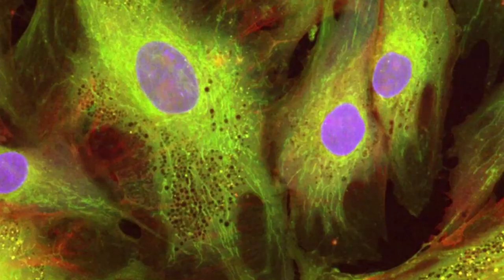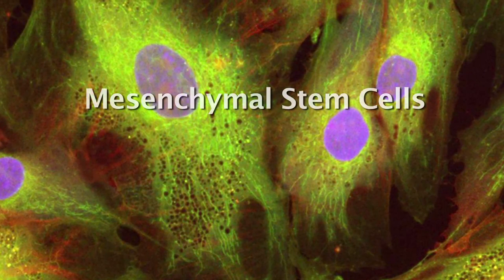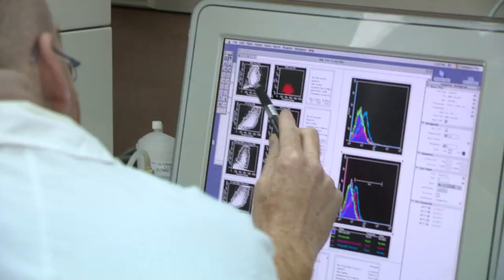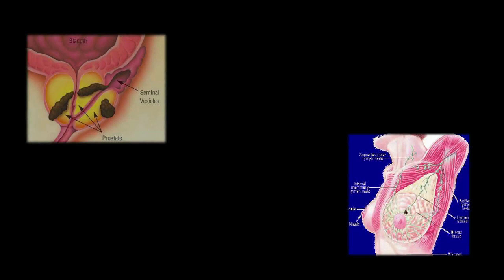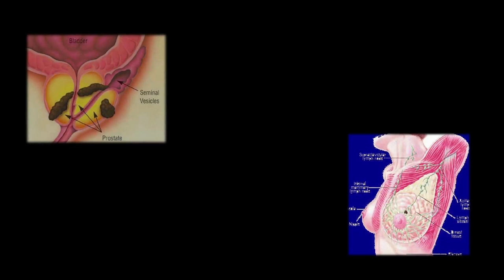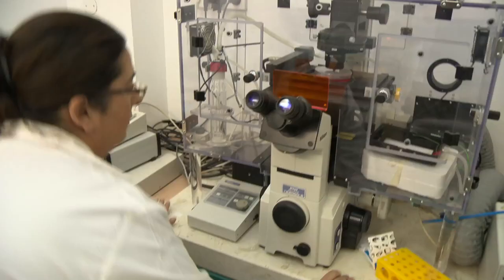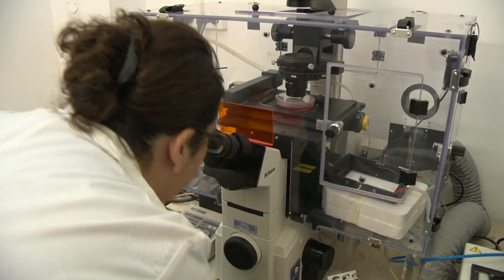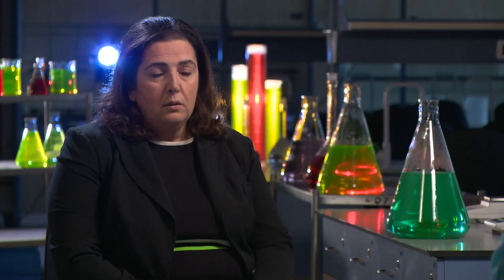Technion Professor Marcelle Machluf Discusses Cancer Research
Cancer research from Technion Prof. Marcelle Machluf, Faculty of Biotechnology and Food Engineering.